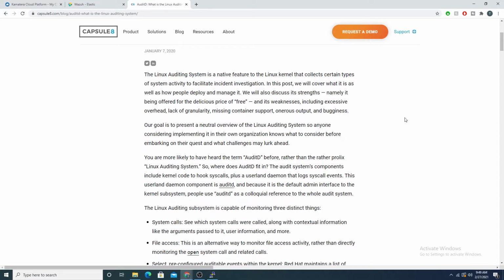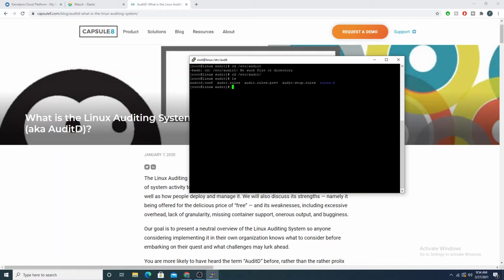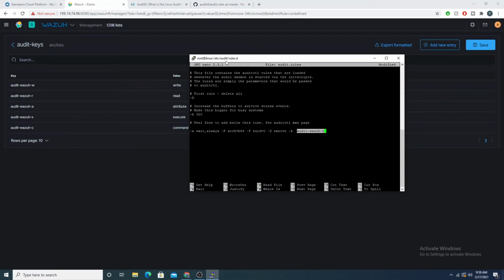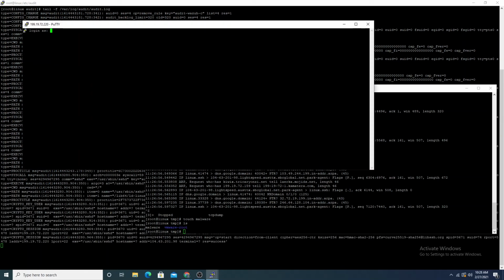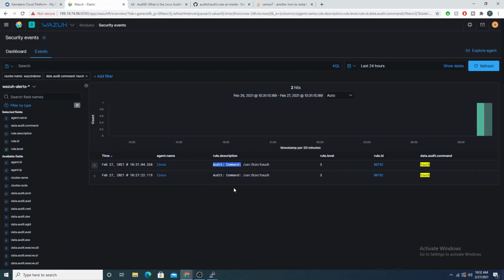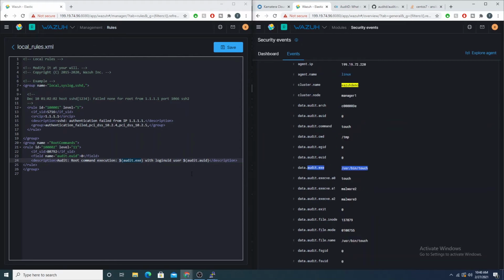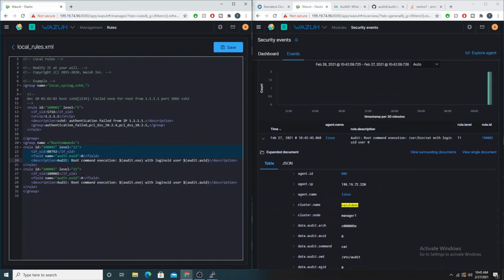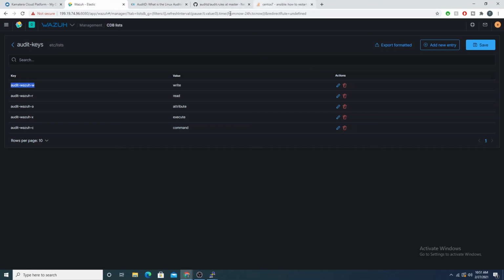Capturing User Commands with Auditd and Wazuh - Let's Deploy a Host Intrusion Detection System #9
Join me as we capture user and program commands as we install and configure Linux's Auditd service. Let's deploy a Host Intrusion Detection System and SIEM with free open source tools. Join me as we explore and learn together.